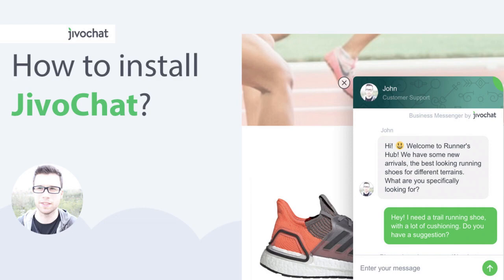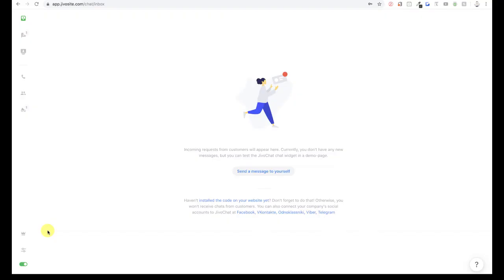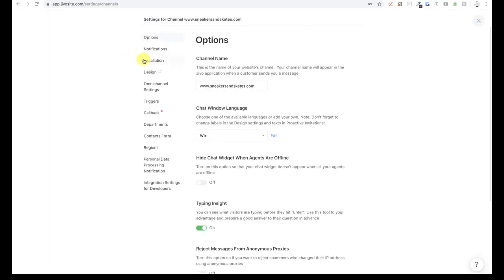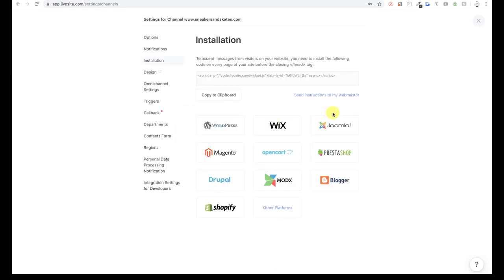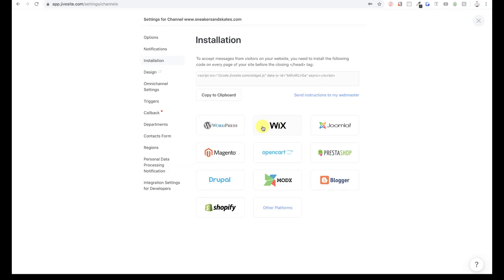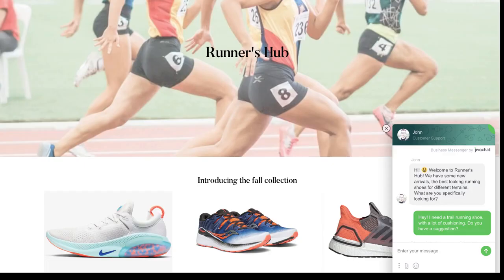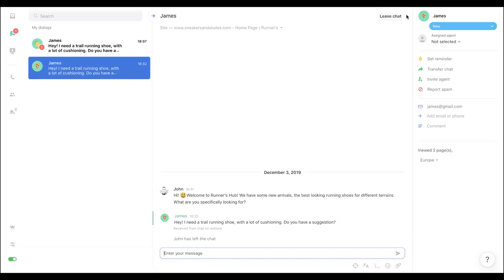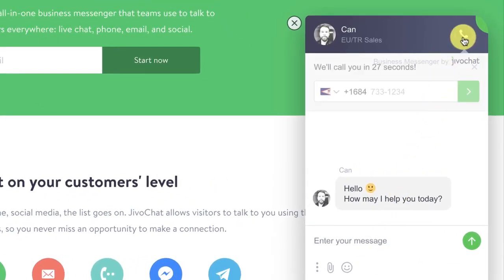How to install JivoChat on your website?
Install JivoChat on your website in minutes and start talking to your customers in real-time. Be there to help them in seconds when they need you the most, when they are on your website.